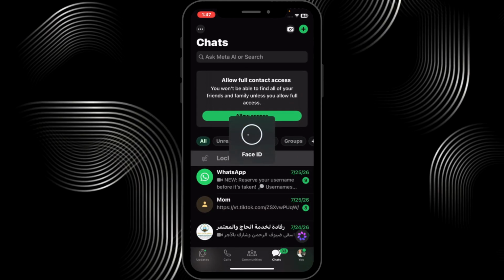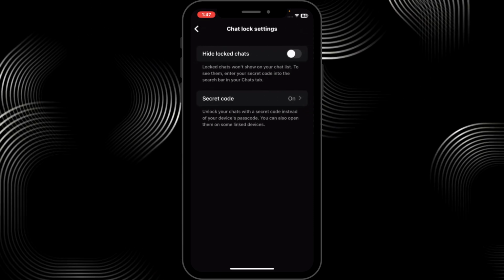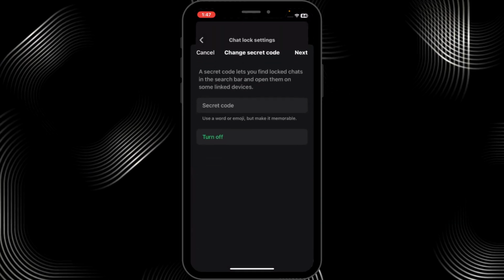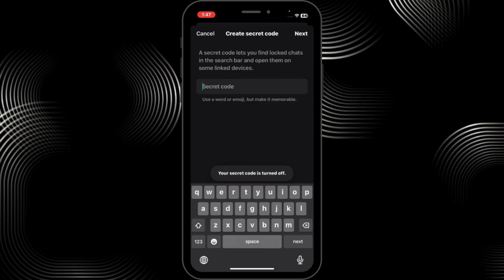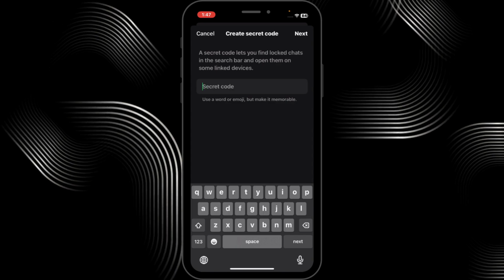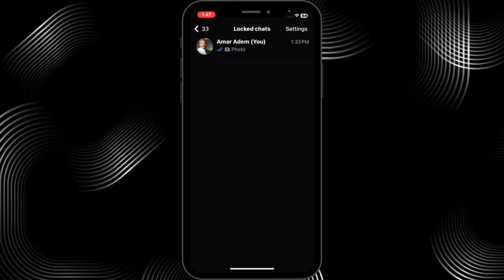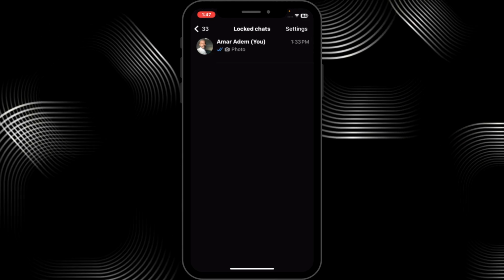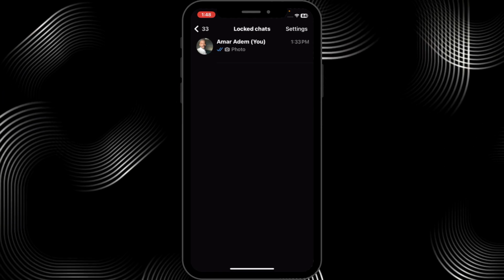How to lock Specific WhatsApp Chats With a Passcode (Quick Guide)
Learn how to lock WhatsApp chats to keep your private conversations secure. Follow these steps to restrict access instantly.

If you want to protect sensitive information, knowing how to lock WhatsApp chats is essential. This tutorial guides you through the quick process of enabling security directly within your messaging settings. It is perfect for anyone looking to add an extra layer of privacy to their most important conversations.

To secure private messages, simply open the specific conversation and tap the contact's name. From there, locate the chat lock option and toggle it on. Your device will then use facial recognition to finalize the setup, ensuring that only you can view the contents of that thread. Mastering these WhatsApp privacy settings ensures your data stays protected.